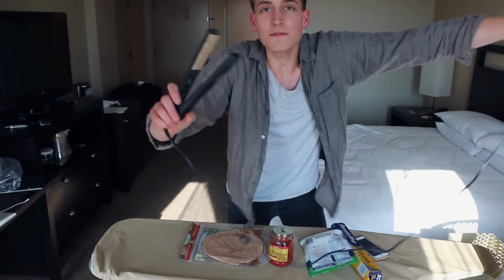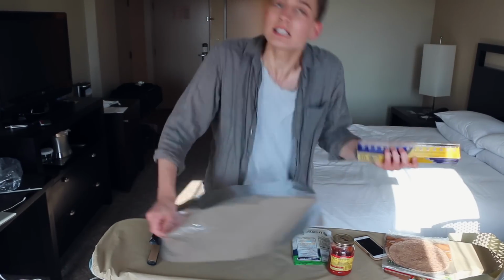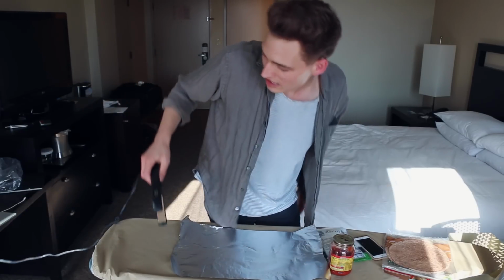PIZZADILLA (Hotel Cooking 3!)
in this SPECIAL EDITION EPISODE of the HIT SERIES HOLIDAY COOKING WITH ANDREW i'm in a hotel and cooking with a flat iron!

EVACUATE THE BUILDING haha just kidding I already used the burning hotel down clickbait for Hotel Cooking 2.

Vine: "Andrew Lowe"

Don't forget to thumbs up! Let's see if we can get this video to enough likes for me to feel validation of my worth in this cold world. Fingers crossed!